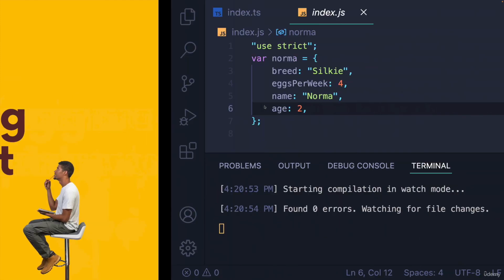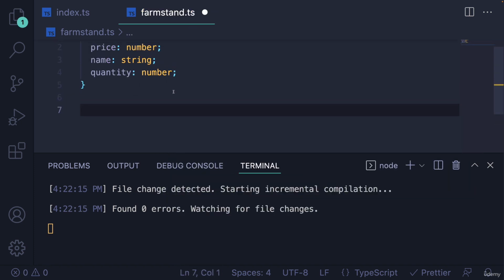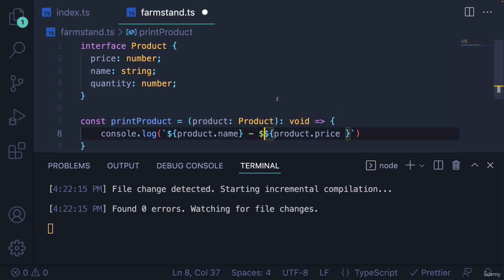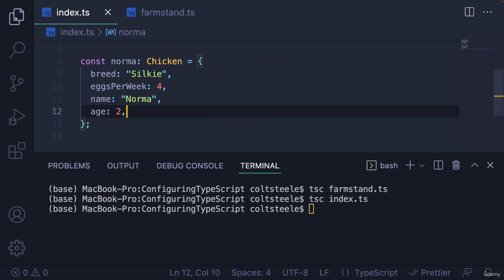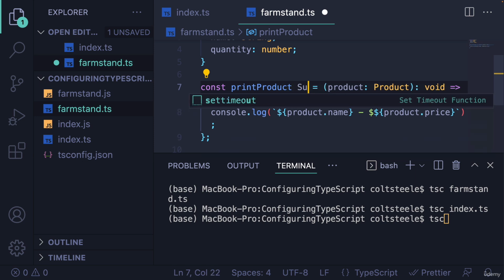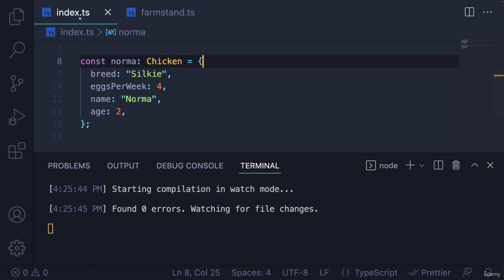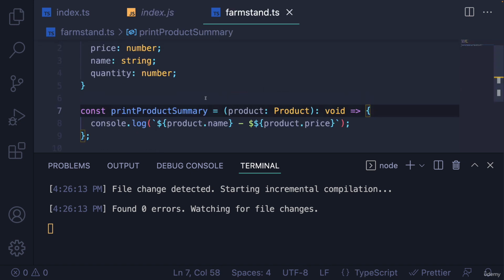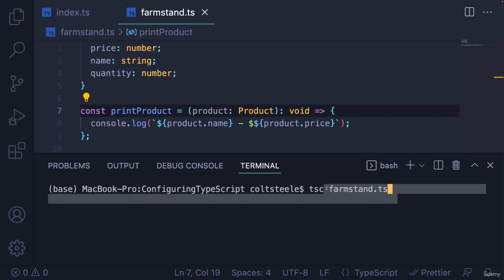10.3 Working With Multiple Files